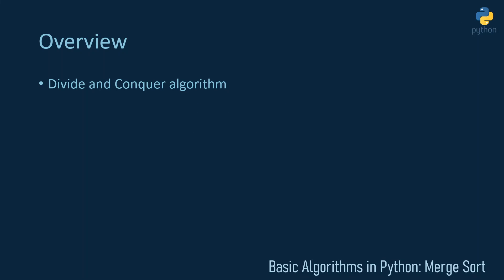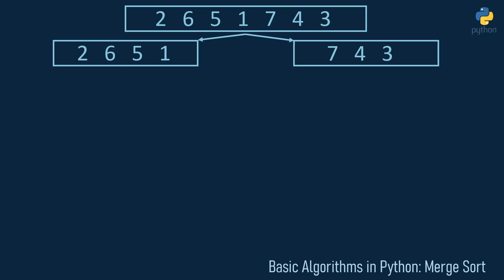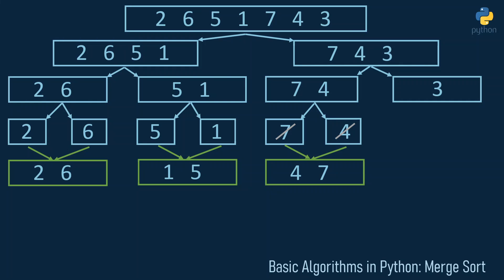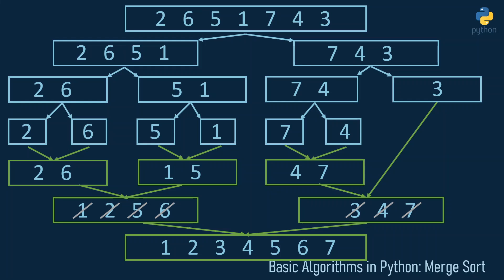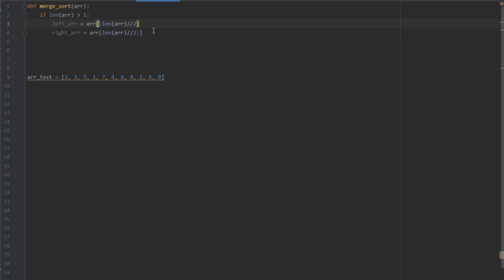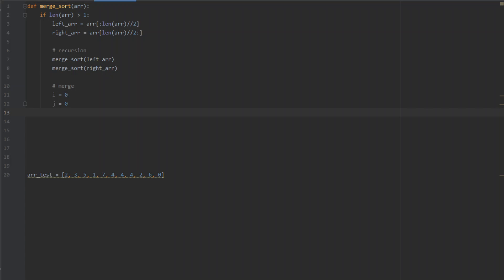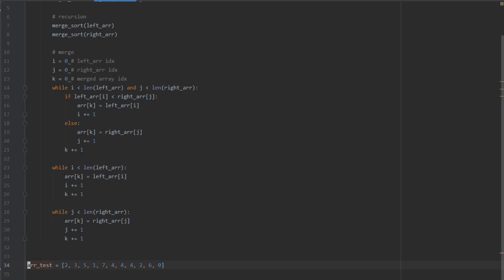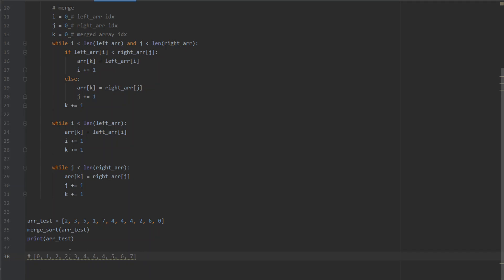Merge Sort In Python Explained (With Example And Code)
Merge Sort is an efficient sorting algorithm with O(nlogn) running time. In this video I show you a quick example and how to implement this algotrithm in Python step by step.

This video is part of the basic algorithms in Python playlist. The goal is to get an understanding of basic computer science algorithms and their implementation in Python.